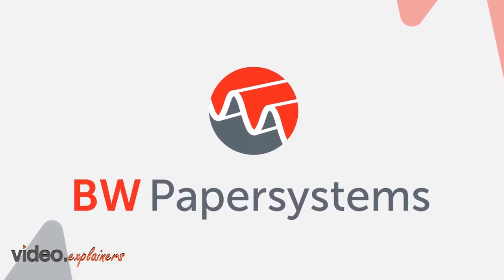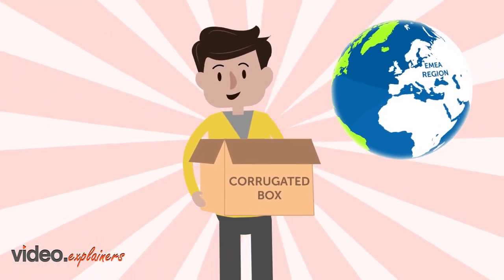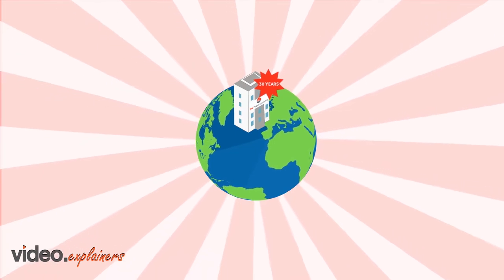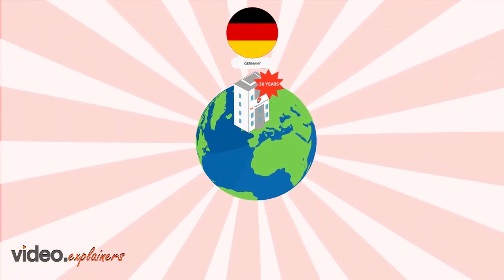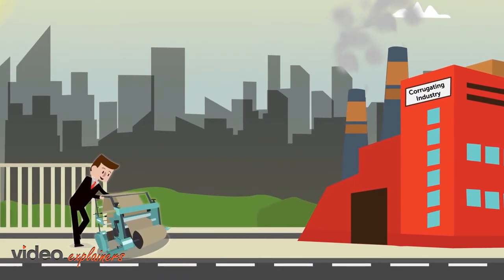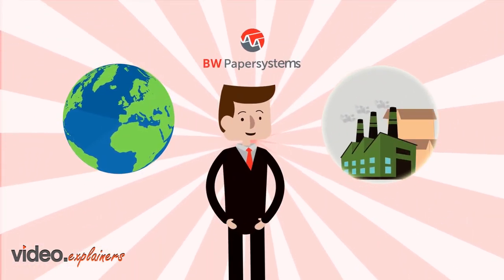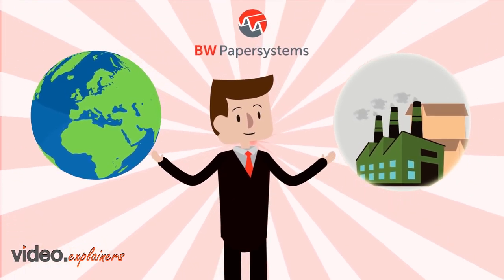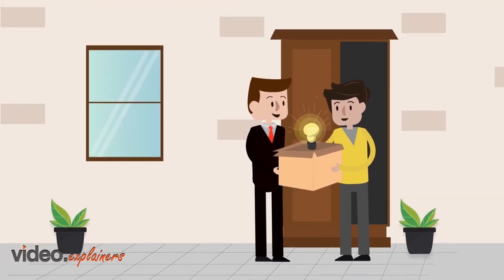Reliable Partner for Sheeting, Converting and Corrugating Industries | BW Paper Systems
The secure and trusted choice for your capital equipment investment, BW can deliver solutions specifically to meet your needs.